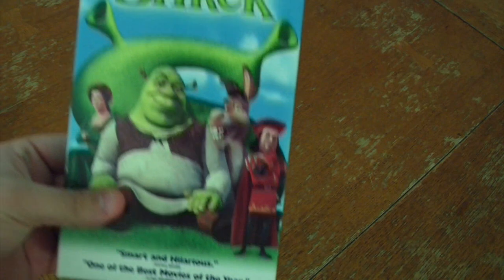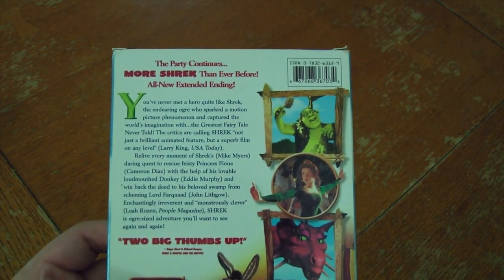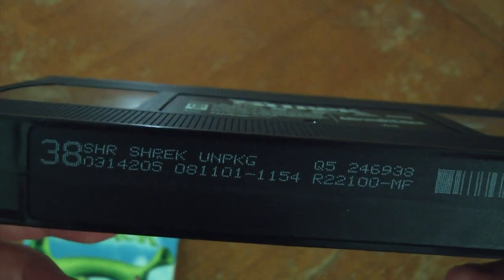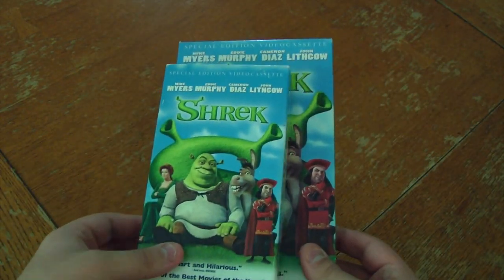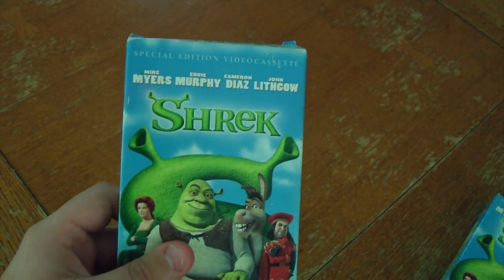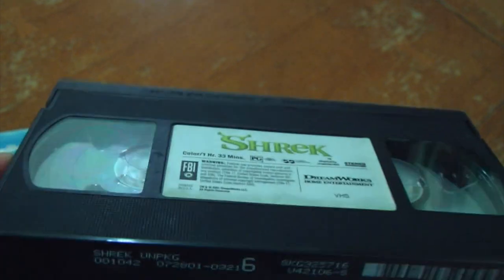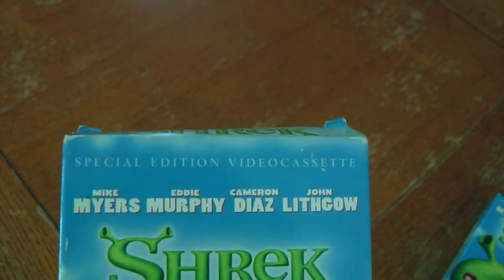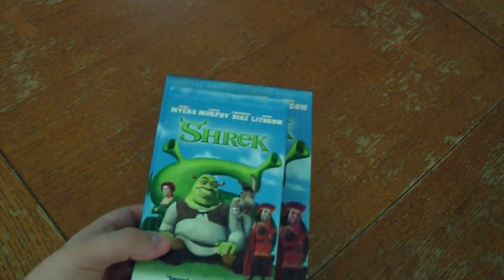2 versions of Shrek on VHS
In this video, we take a brief look at the first editons of Shrek, released in 2001. But, one of these IMO, seems to be very uncommon to find...